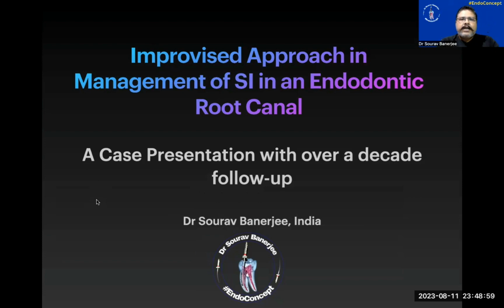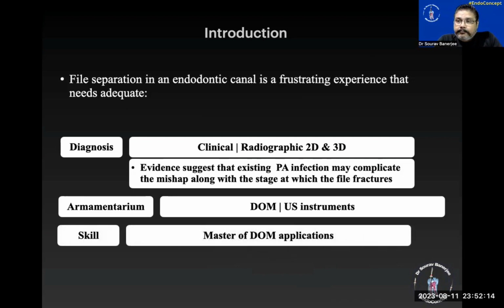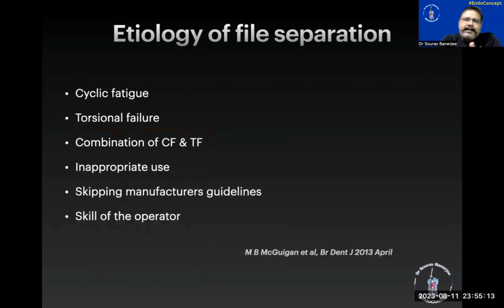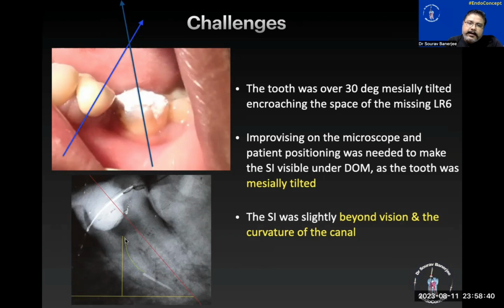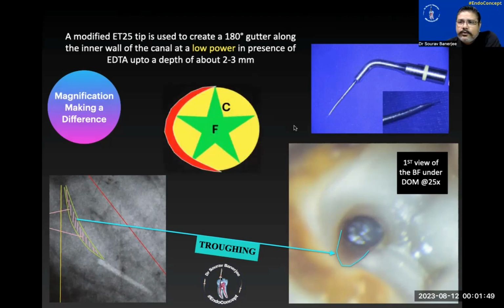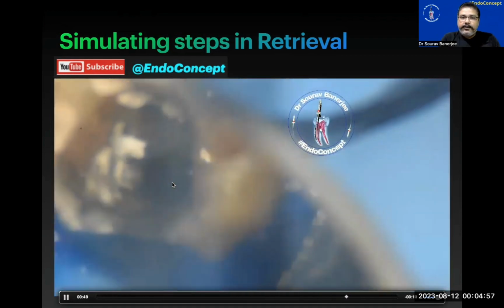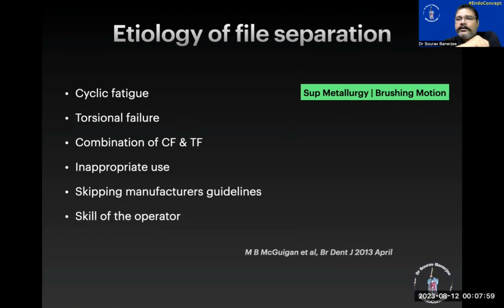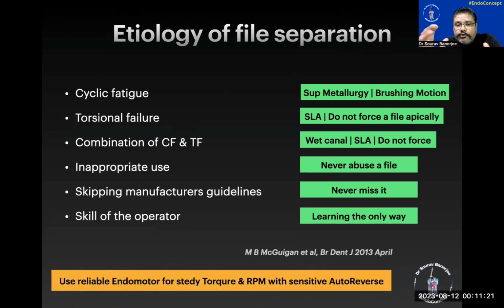Improvised Approach In Management Of SI In An Endodontic Root Canal . Dr. Sourav Banerjee